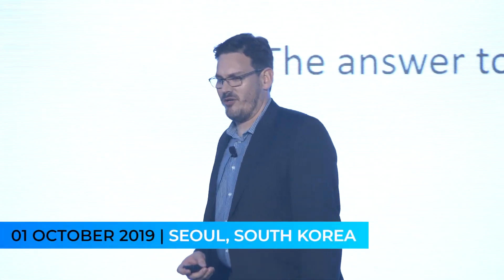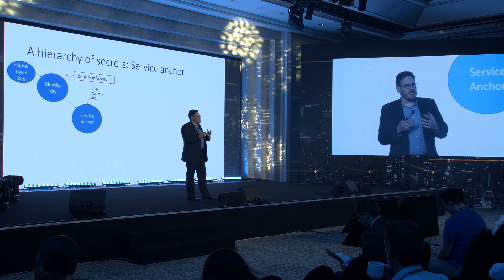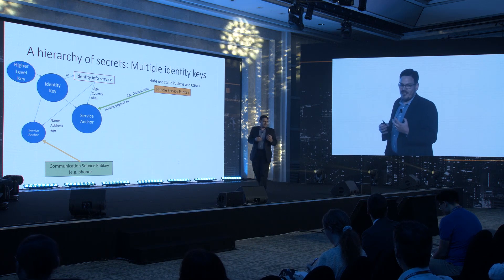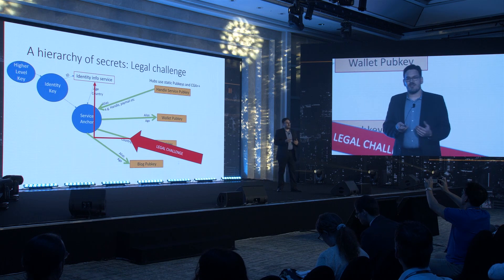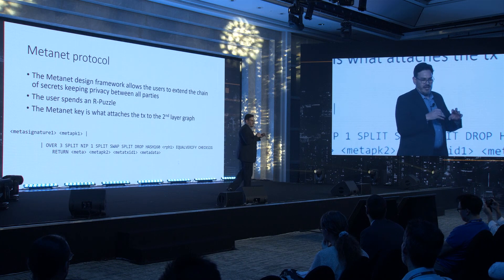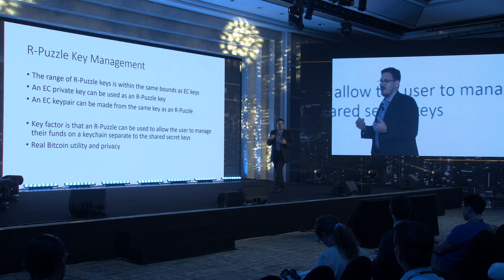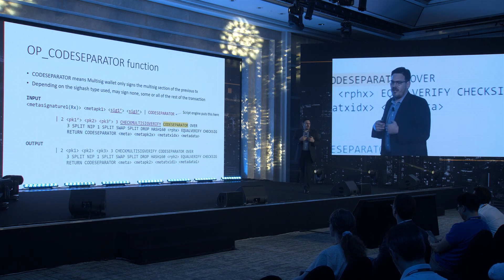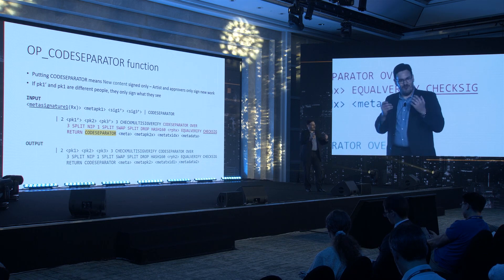HD Wallets & Keychain Management for Users of BSV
In his presentation, FAIA Corp Head of Technology Brendan Lee explained what  hierarchically deterministic key pairs would mean in the key chain management on Bitcoin SV blockchain.

The presentation was given at the CoinGeek Seoul Conference in South Korea last October 2019.